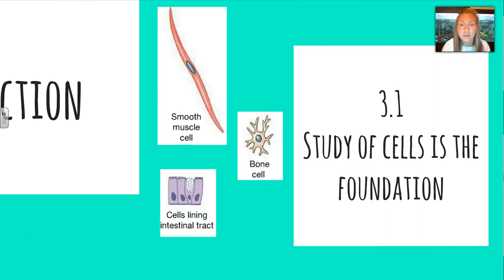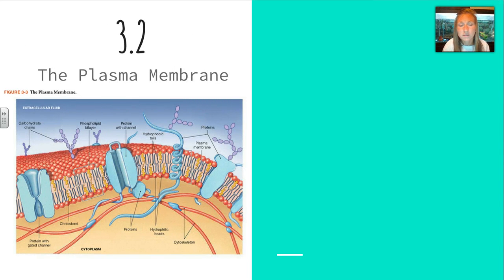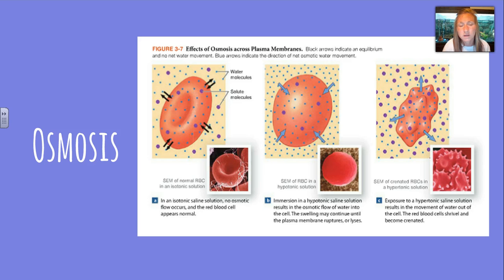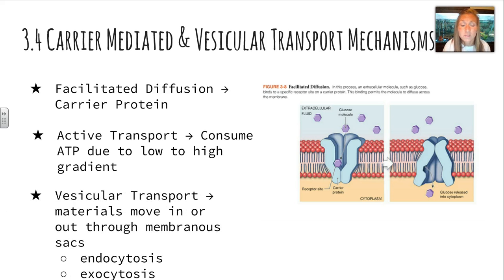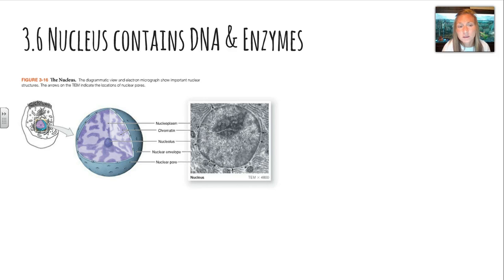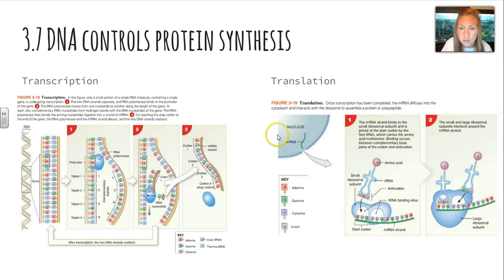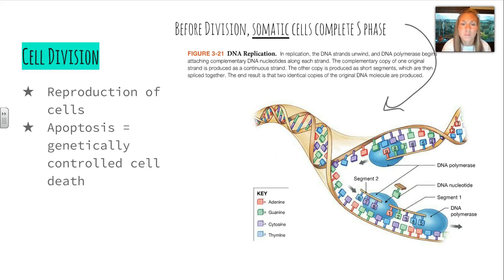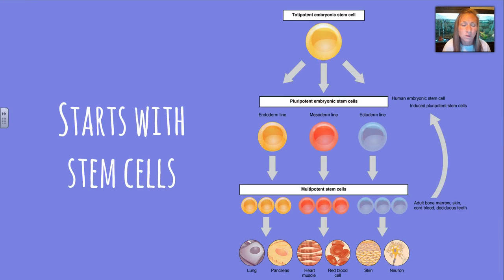Ch 3 Cell Structure & Fcn